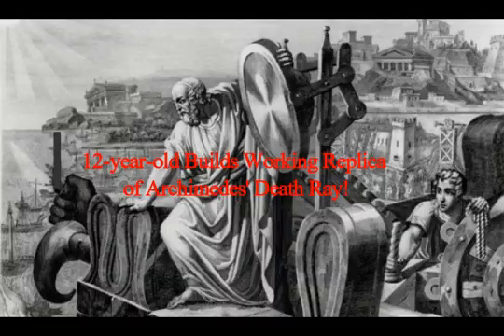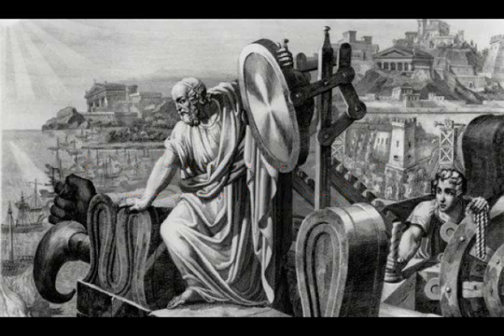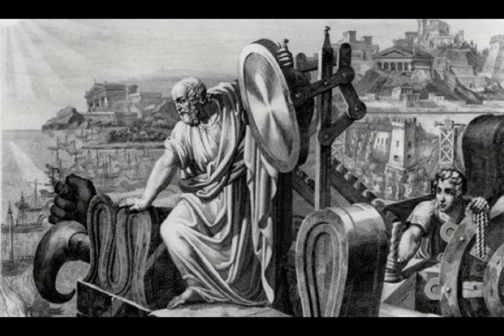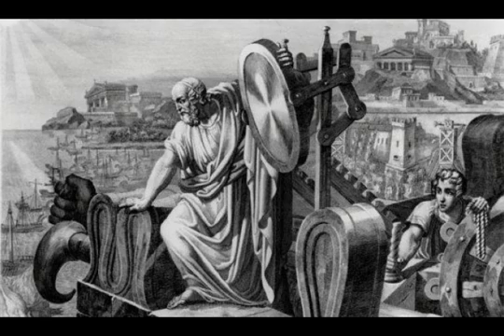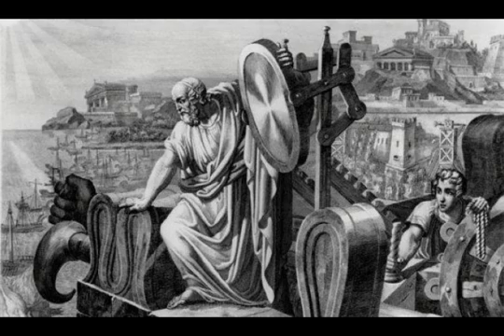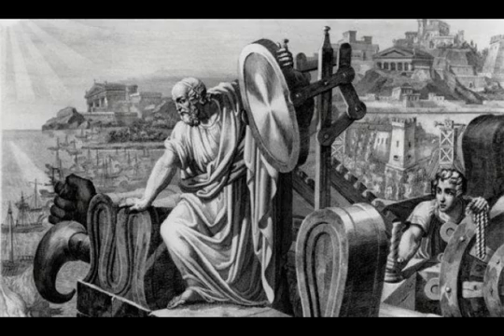12-year-old Builds Working Replica of Archimedes' Death Ray!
3) FACEBOOK:  f / mlordandgod2..  .!
4)TWITTER:      / mlordandgod​​​​​​..  .
Thumbnail image - archimedes-ray.jpg